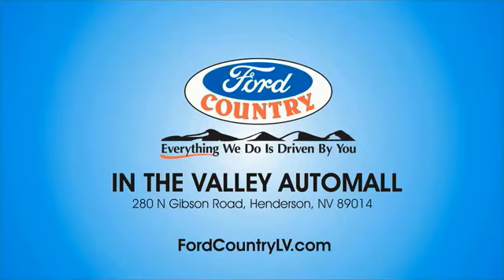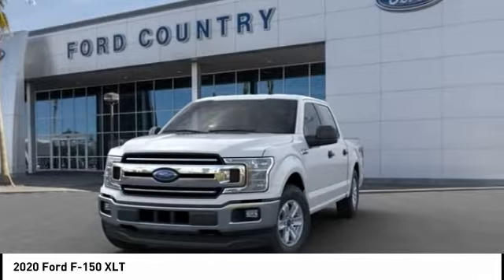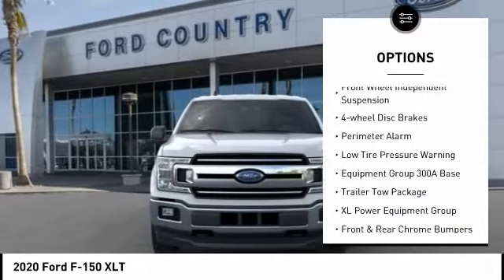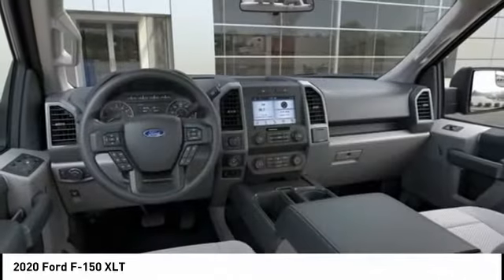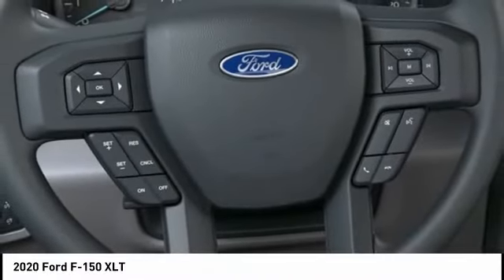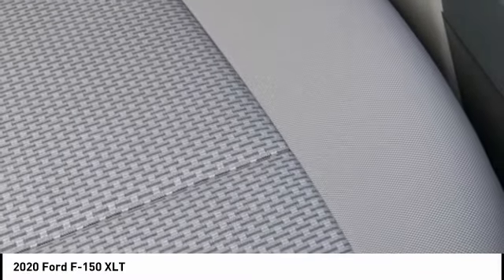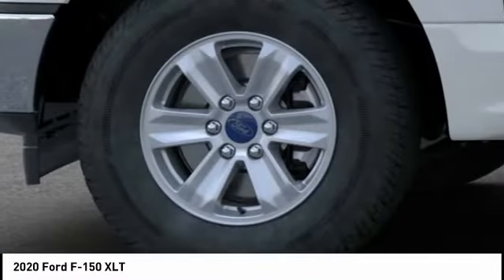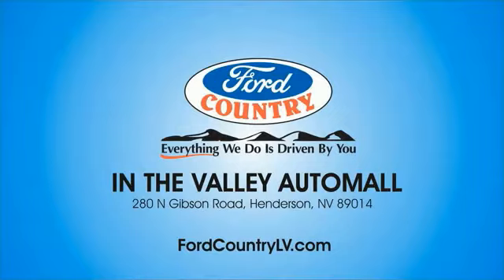2020 Ford F-150 Henderson NV 65641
2020 Ford F-150 XLT

2020 Ford F-150 XLT Oxford White 4WD Automatic EcoBoost 2.7L V6 GTDi DOHC 24V Twin TurbochargedRecent Arrival! Price includes: $1,750 - F-Series Retail Customer Cash. Exp. 03/31/2020, $750 - Bonus Customer Cash. Exp. 03/31/2020, $750 - Ford Credit Retail Bonus Customer Cash. Exp. 03/31/2020